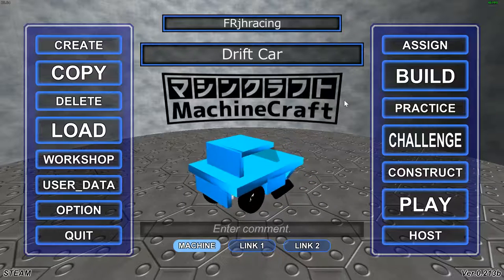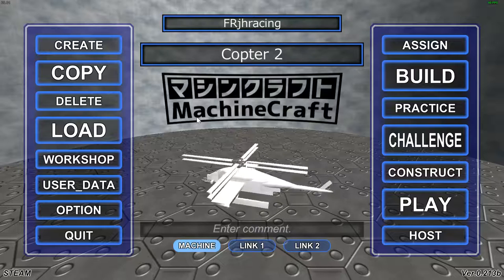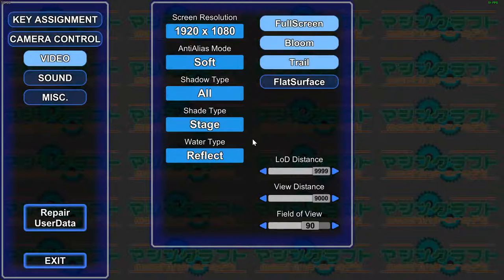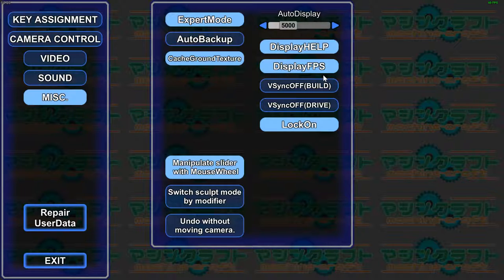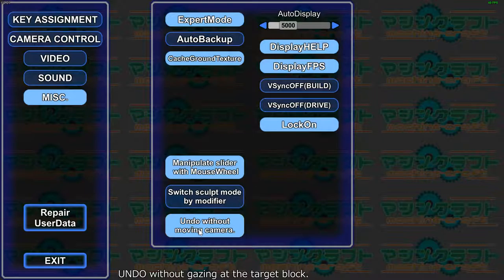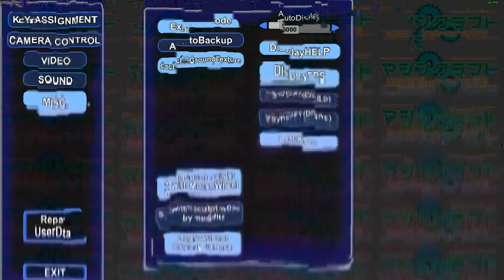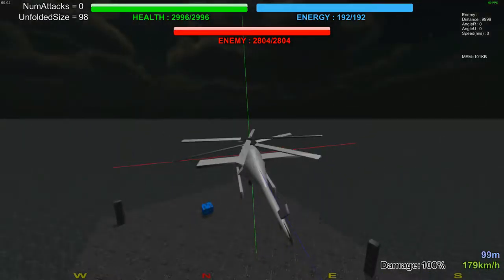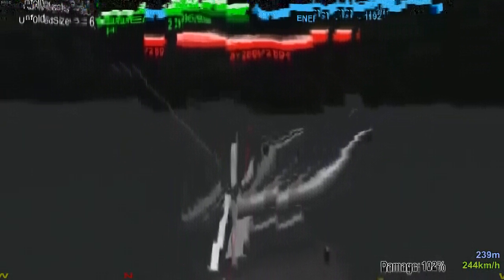MACHINECRAFT Advanced building tutorial - PART 1 -Helicopter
This is a step by step tutorial to a real working helicopter in machine craft! Aesthetic building and other techniques to come in later tutorials